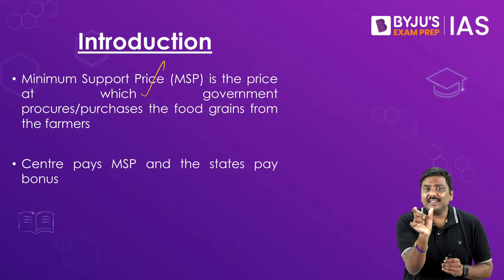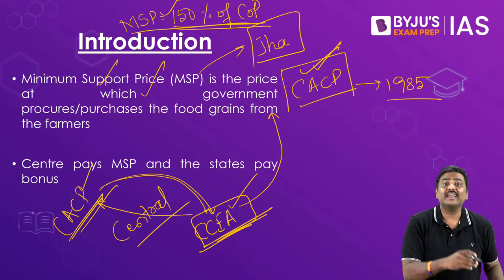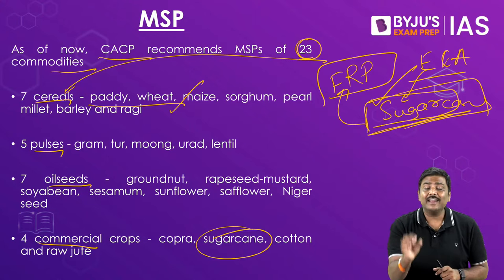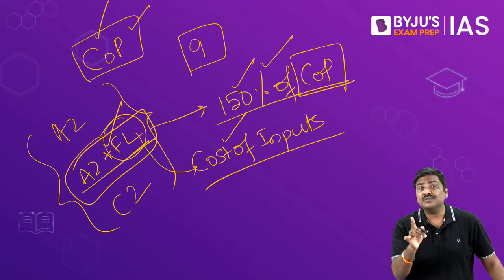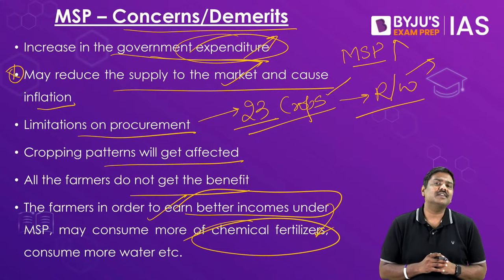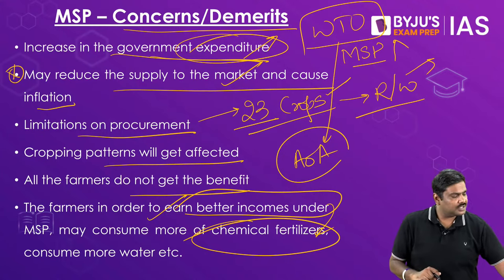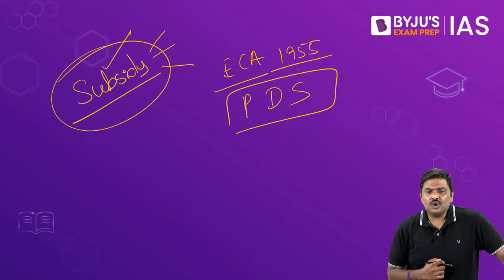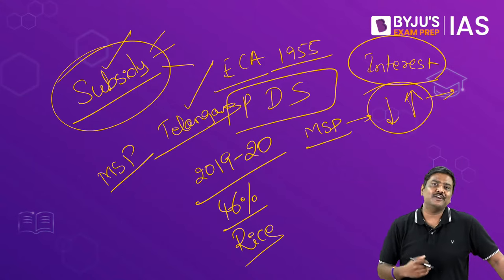MSP (Minimum Support Price) | Indian Economy for UPSC Prelims & Mains 2022-2023 | BYJU'S IAS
In this online session, learn about Minimum Support Price, an important topic in Indian Economy for UPSC Prelims & Mains 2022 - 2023.

The minimum support price (MSP)  is the minimum price set by the Government for certain agricultural products. MSP is the price at which the products would directly be purchased from the farmers if the prices in the open market are less than the cost incurred.

Minimum Support Price (MSP) is a form of government check to ensure that the farmers do not have to face a steep decline in the prices of their goods and thus help them prevent losses. The Government of India sets the MSP twice a year for 24 goods/commodities.

Topics Covered:
1. Introduction to MSP (00:00)
2. What is MSP? (04:10)
3. Who gives MSP to farmers? (06:36)
4. When is the MSP announced? (06:54)
5. Commission for Agricultural Costs and Prices (CACP) (07:24)
6. How many crops are covered under MSP? (10:18)
7. Fair and Remunerative Price (FRP) (Sugarcane) (11:08)
8. Cost of Production (CoP) (14:34)
9. Benefits of Minimum Support Price (MSP) (17:48)
10. Problems Associated with MSP (Disadvantages of Minimum Support Price) (Concerns) (23:00)
11. The way forward on MSP (26:30)
12. Mera Pani Meri Virasat (28:16)

During this online session, you will get to know about Minimum Support Price, the impact on farmers and how it has helped the farmers increase their margin.

We suggest you to take notes on the concept of Minimum Support Price (MSP) and feel free to clarify any questions or doubts related to it at the end of the session.

Do not miss this session as this is an important topic in the Indian Economy, and you can expect a few questions on this in your upcoming IAS exam.

Happy Learning!